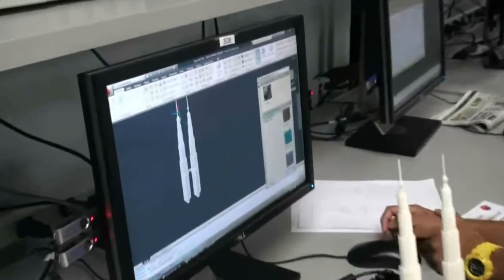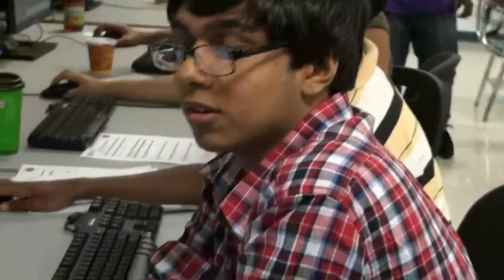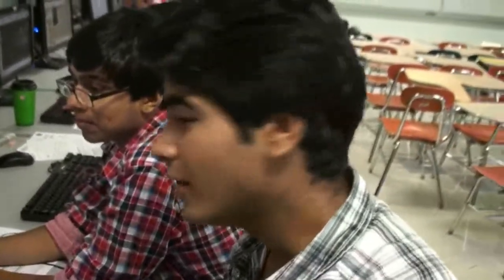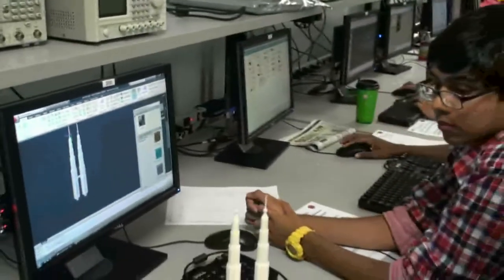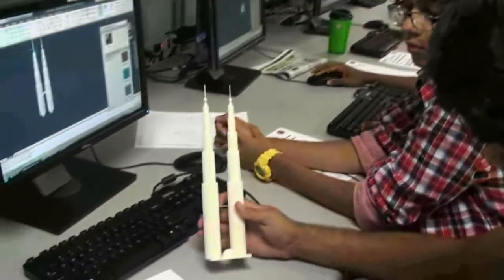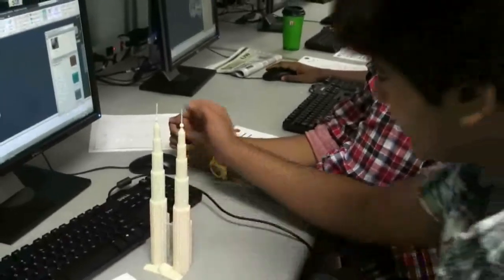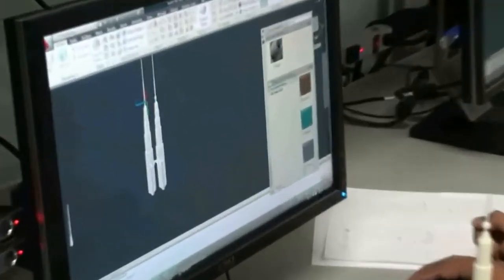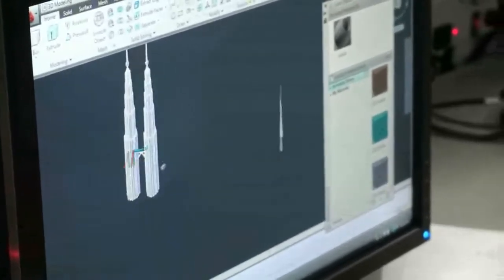AutoCAD design and prototype Project Using 3D printer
LaGuardia Community College Youth Center engineering project.
Designed using AutoCAD and printer in 3D printer.